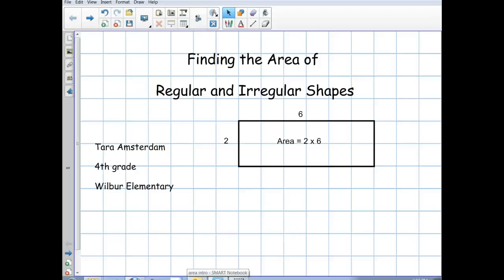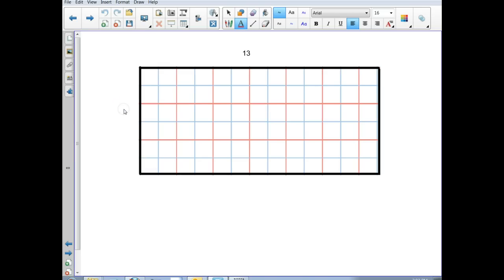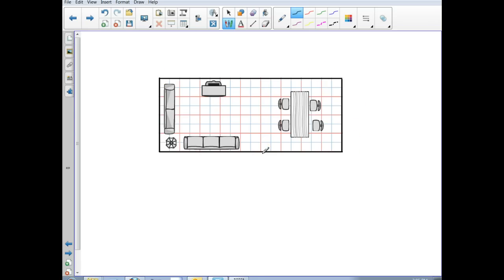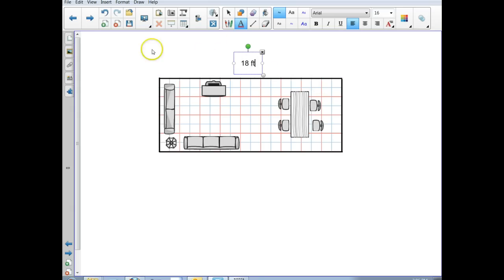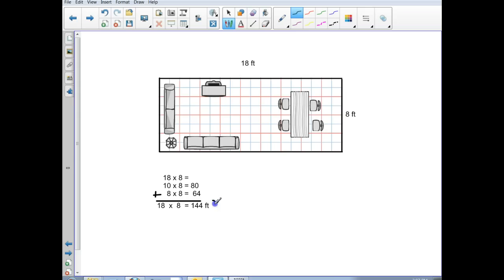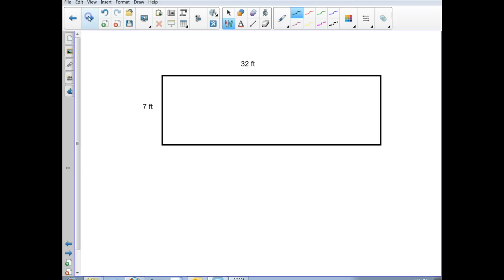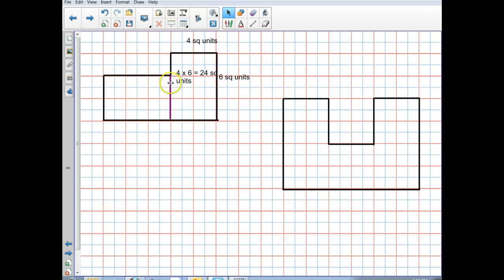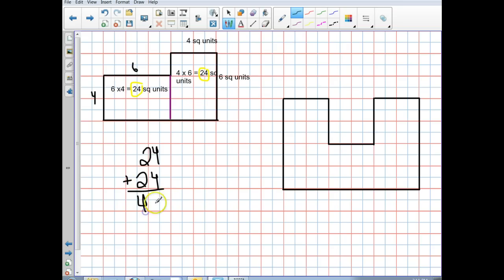Finding Area of regular and irregular shapes